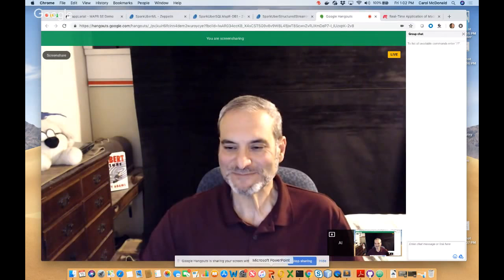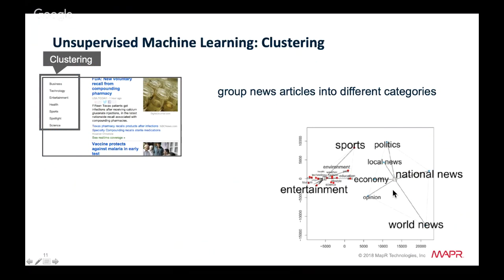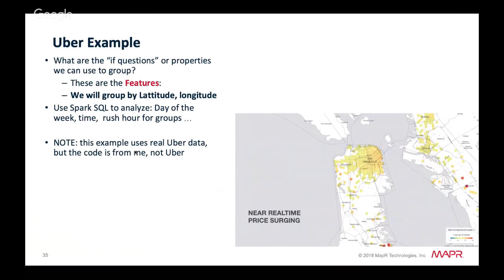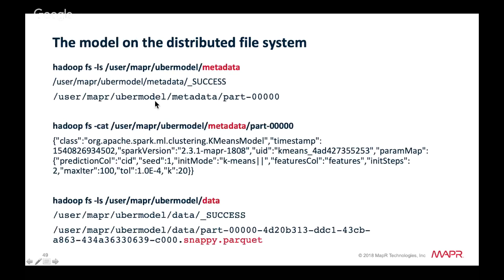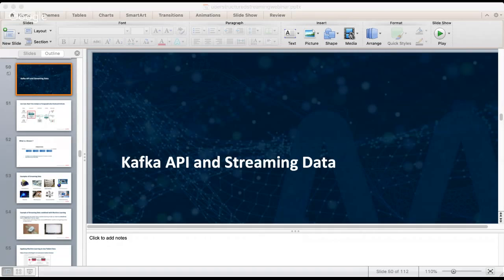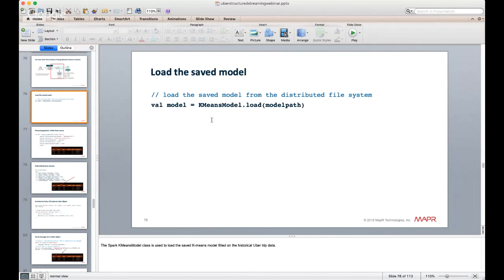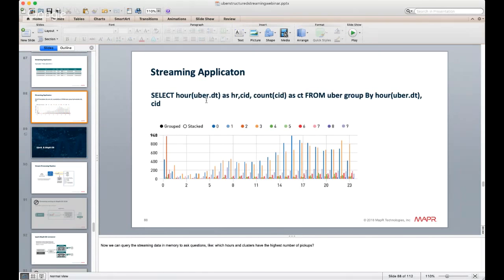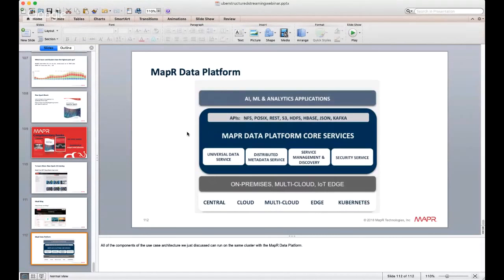Real-Time Application of Machine Learning to Geolocation using Spark and Kafka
The application of Machine Learning to geolocation data is being used to identify patterns and trends, for smarter advertising, vehicle location or price optimization, recommendations, anomaly detection, and more. Leveraging geolocation data requires processing events in real time, applying machine learning models to add value, and providing scalable, fast storage.

In this presentation, we cover the following:
- Brief overview of Machine Learning Clustering
- Use Spark ML to perform cluster analysis on public Uber data to train and save a model of popular trip locations.
- Use the saved ML model with Apache Spark Structured Streaming and the Kafka API in a data processing pipeline to enrich Uber events with cluster locations
- Store the results in MapR-DB, a JSON document store.
- Explore and Query the continuous rapid results using Spark SQL with MapR-DB.

Speaker: Carol McDonald, Industry Solutions Architect at MapR.
Carol has extensive experience as a developer and architect building complex, mission-critical applications in the Banking, Health Insurance and Telecom industries. As a Java Technology Evangelist at Sun Microsystems, Carol traveled all over the world speaking at Sun Tech Days, JUGs, companies, and conferences. She is a recognized speaker in Java communities.